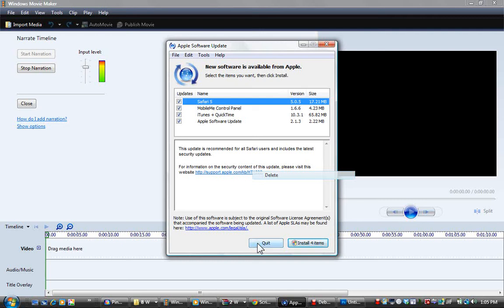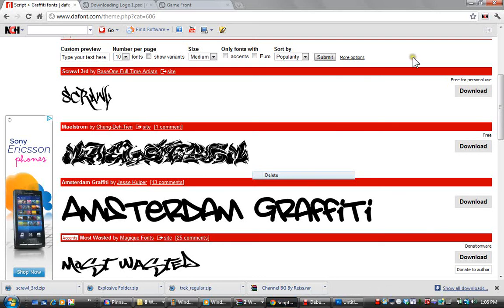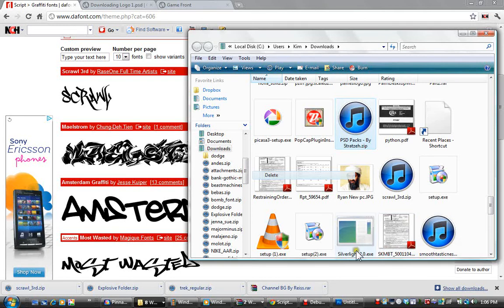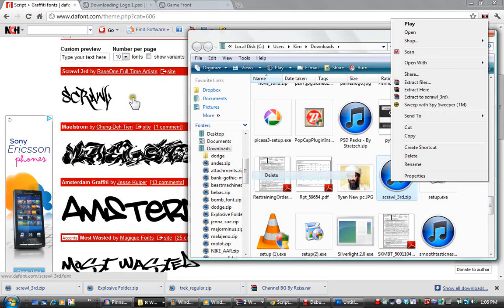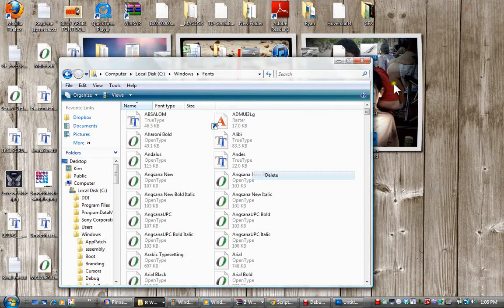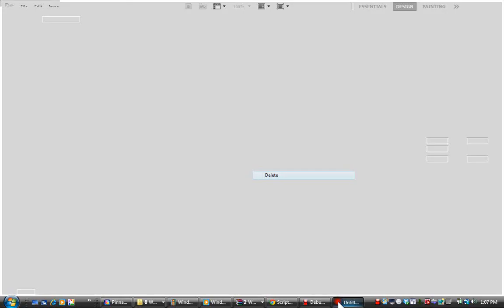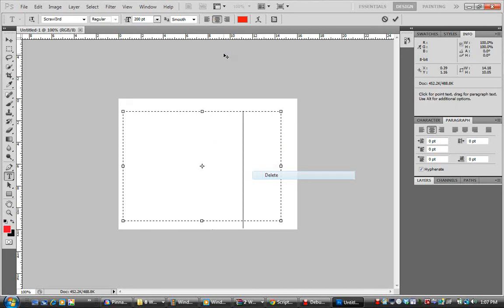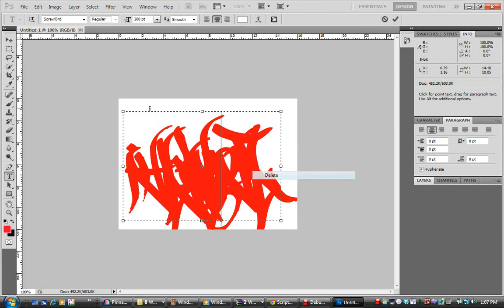How to download text to photoshop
After you put it on your desktop goto your home screen then click computer the click you (C:) drive click windows then click fonts and then that window with all the fonts should show up